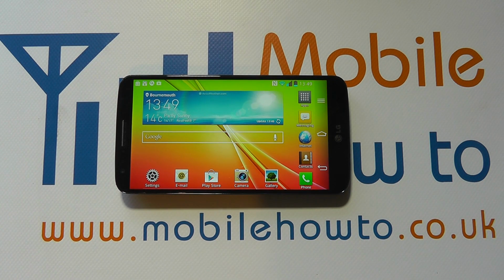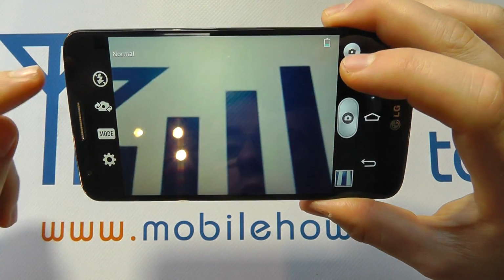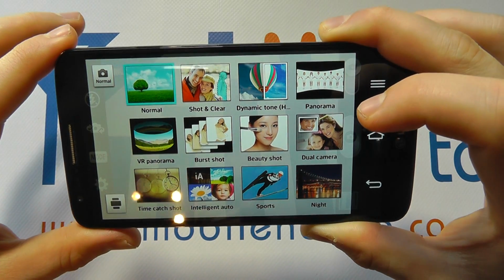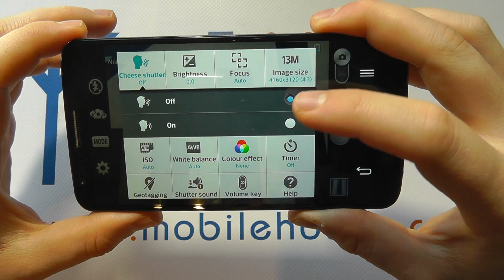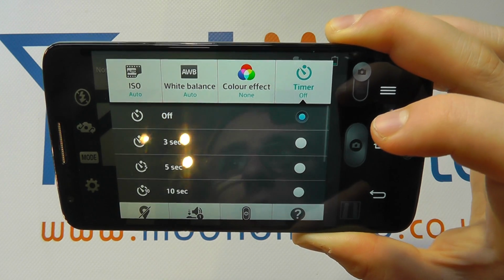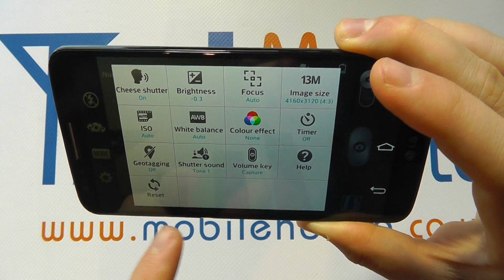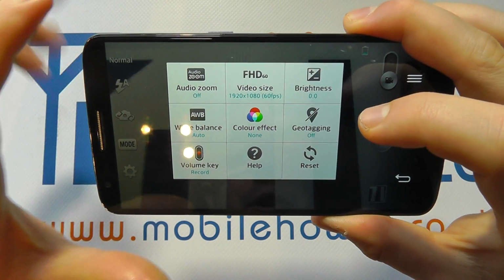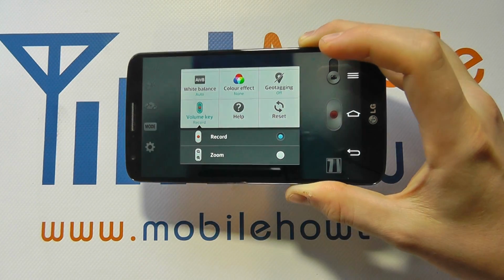How To Change Camera Settings - LG G2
A video how to, tutorial, guide on changing the camera settings on the LG G2.